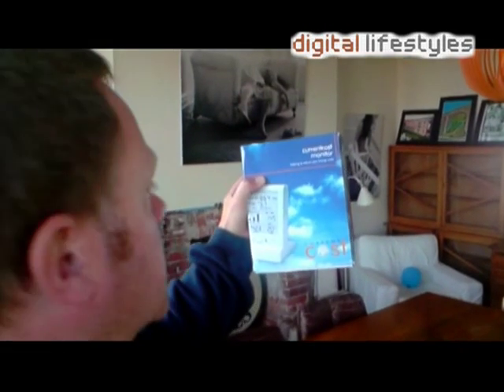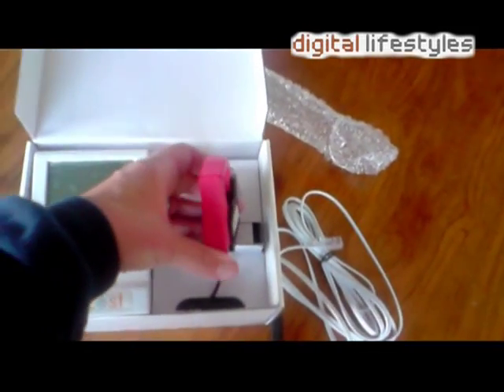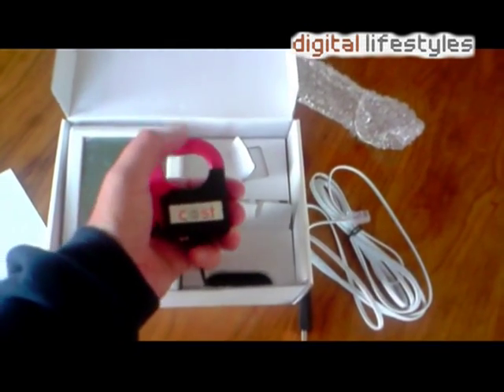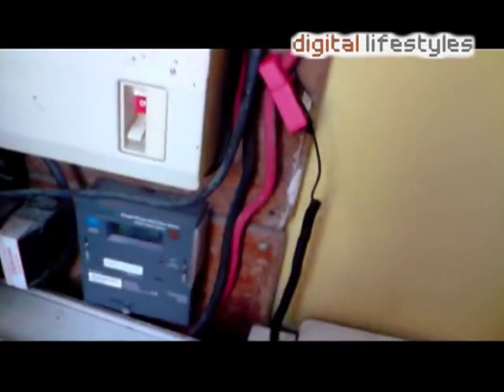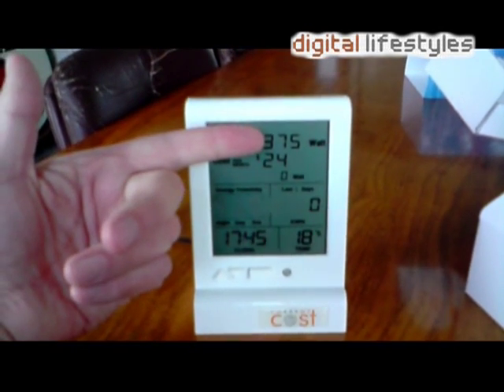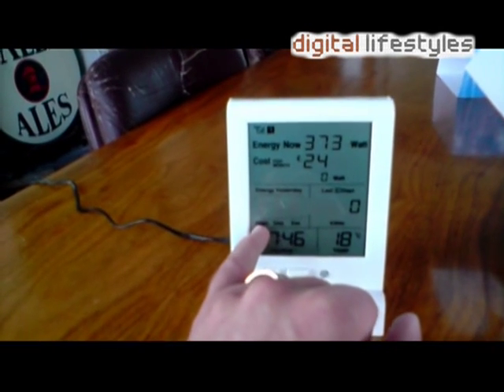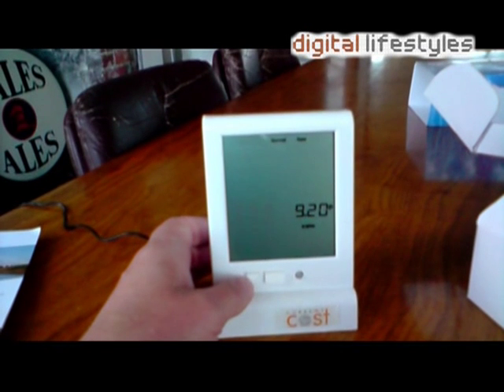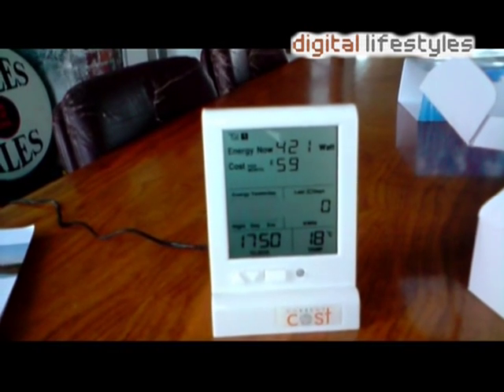Current Cost: Review: Unboxing & Installation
Current Cost is used to monitor your electricity usage - pretty vital in these days of high power costs.

In this first part of the review, we unbox it and show you how easy it is to setup.